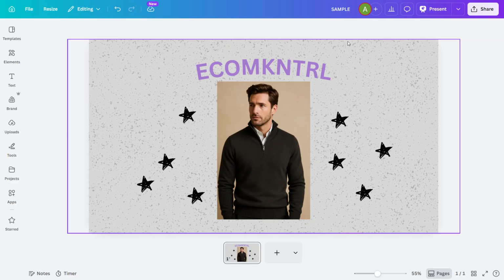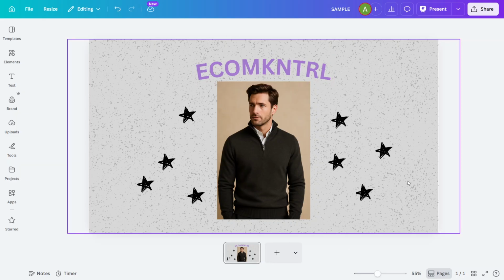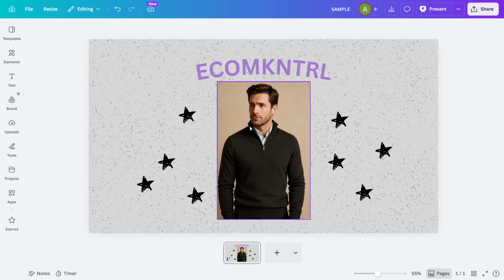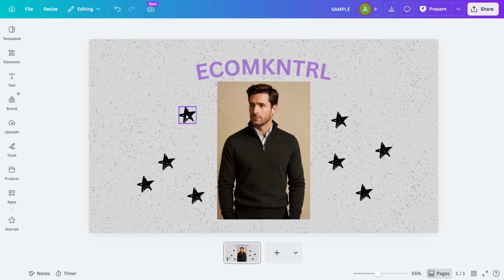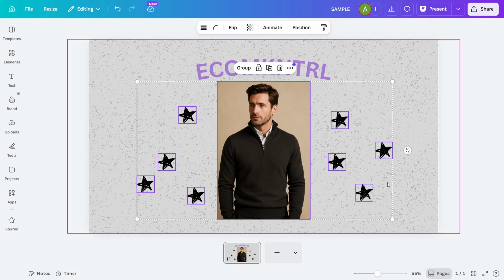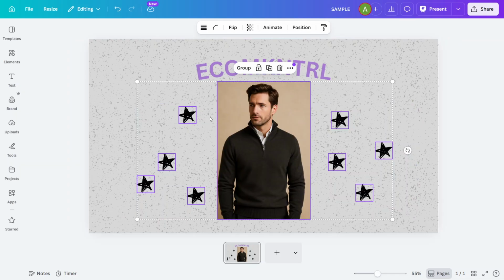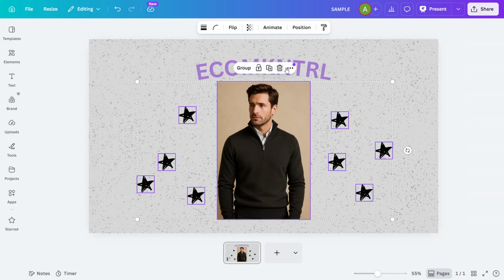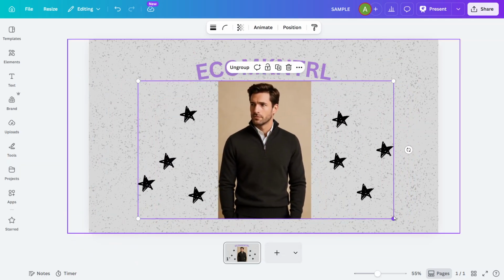How to Group Things in Canva (2026) | Step-by-Step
Learn how to group things in Canva in this updated step-by-step walkthrough. Grouping elements in Canva lets you move, resize, and organize multiple objects at once without disrupting your layout. Whether you're building social media graphics, ads, or product images for your store, this method saves time and keeps your designs clean. This tutorial covers how to select multiple elements, group them using the toolbar or keyboard shortcut, ungroup when needed, and work with nested groups. This is the current working method inside the latest version of Canva. If you've struggled to keep your designs aligned or accidentally moved elements out of place, grouping is the fix.